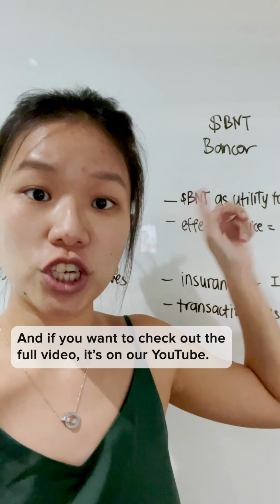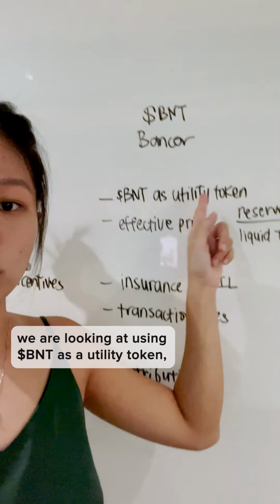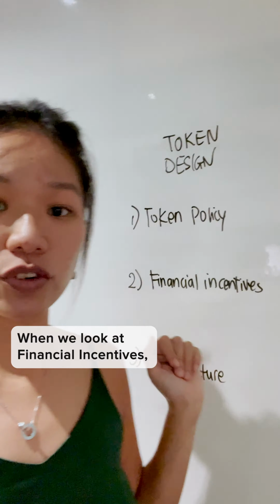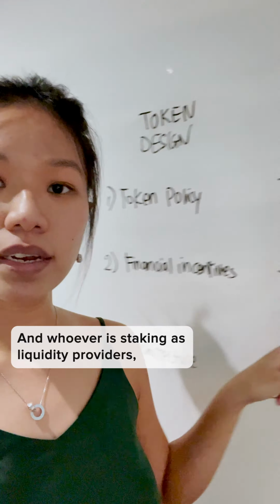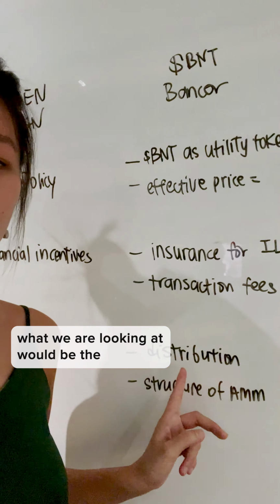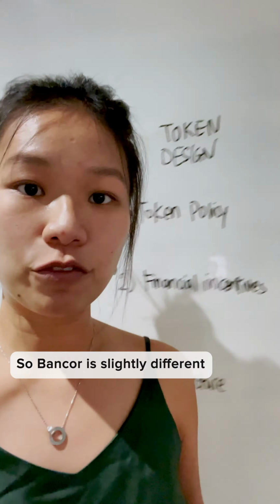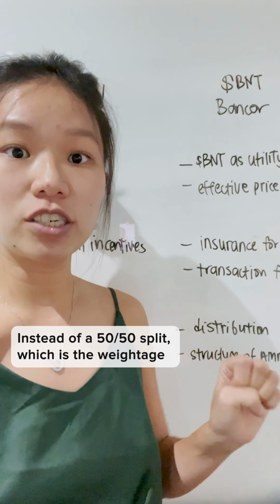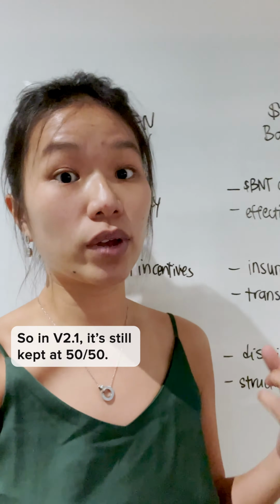Examples of Token Economics Framework: Token Design | $BNT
In previous we explained the 3 pillars of the token economics framework and what they each represent. In the 3rd video of this 3-part series, we apply the Token Design pillar to a real example case study of Bancor ($BNT).